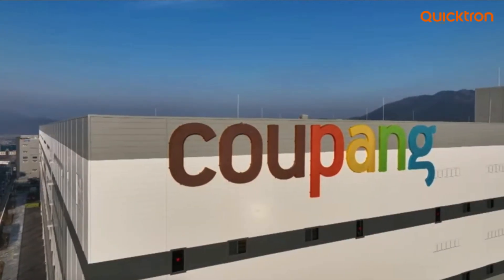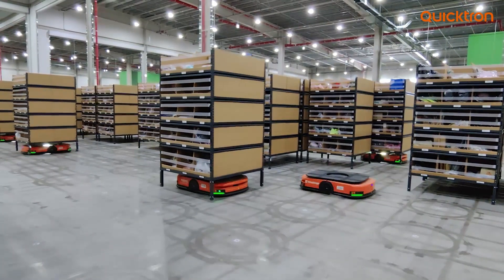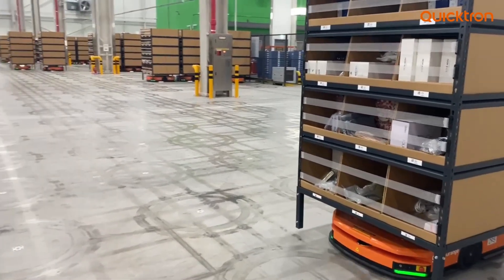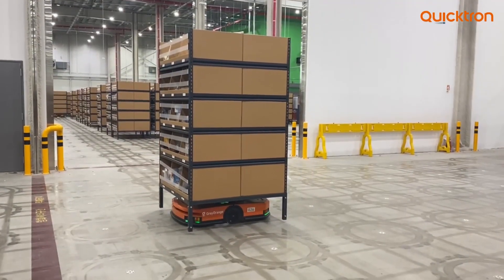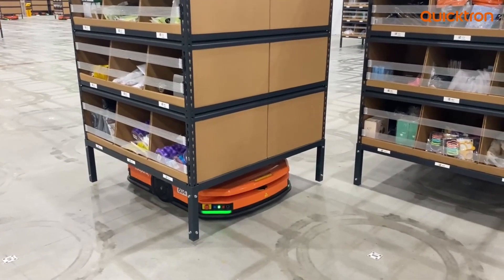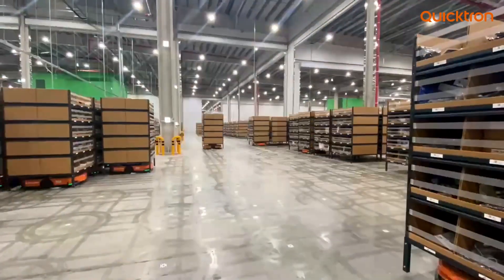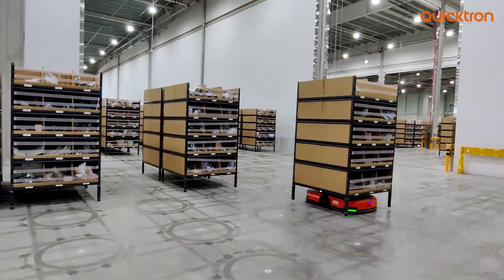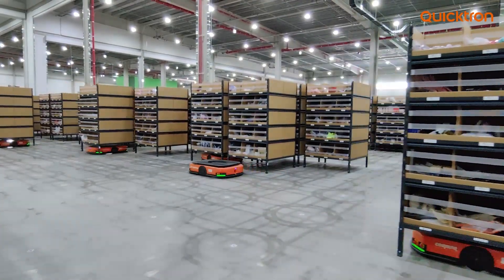Quicktron X Coupang | Robotization in Asia’s Largest AI Fulfillment Center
Step into Asia's Largest Robotic Fulfillment Center!

Coupang's secret to faster deliveries? Quicktron's Goods-to-Person tech! 700 robots, 60,800 SKUs, and 16-hour daily operations - that’s a triple efficiency. AI algorithms optimize storage, allocate resources, and ensure collision-free paths.